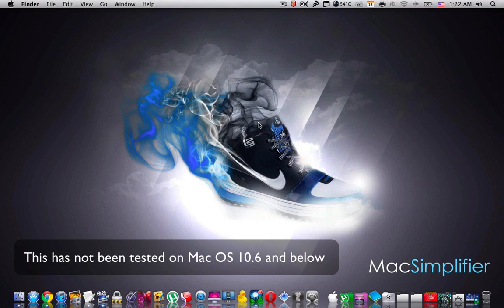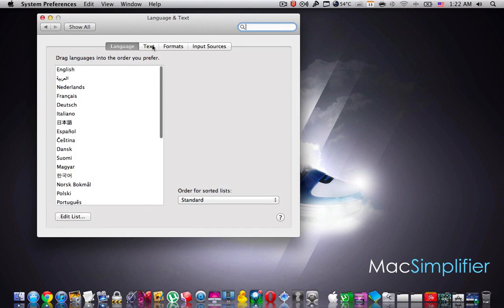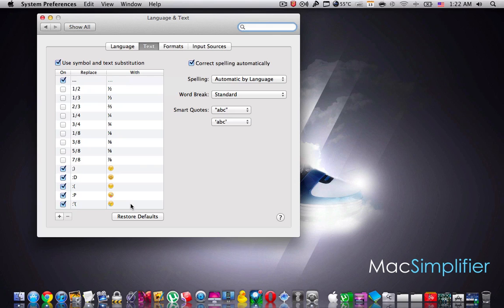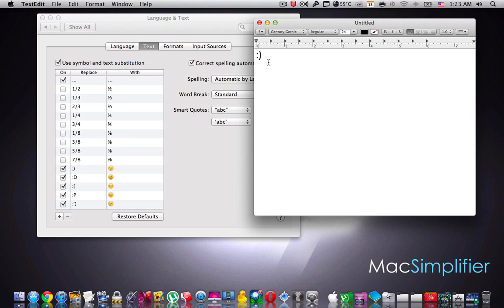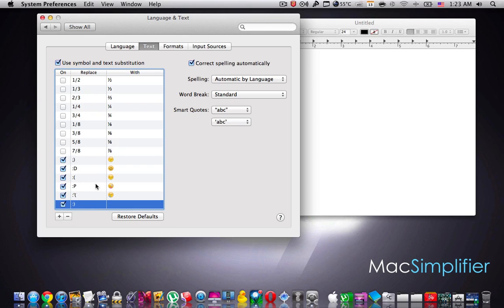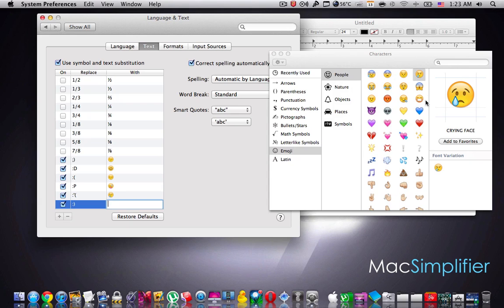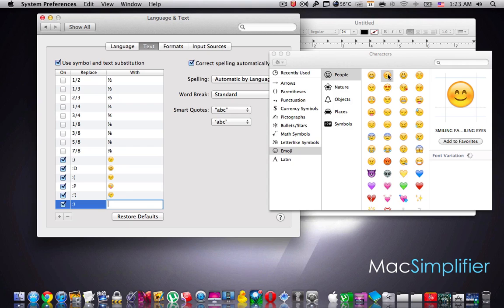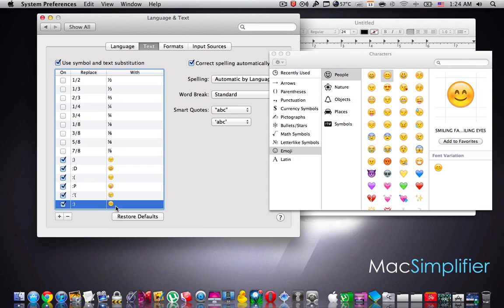Convert Text to Emoji Automatically on your Mac